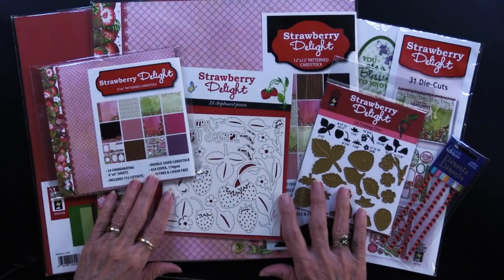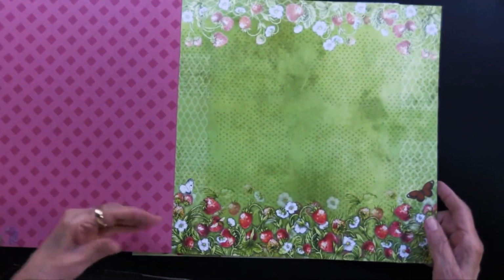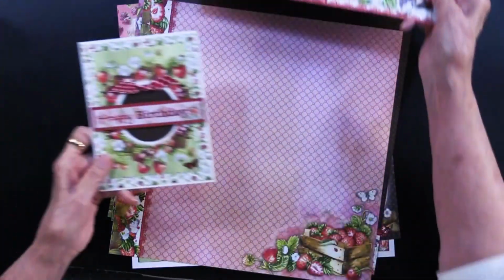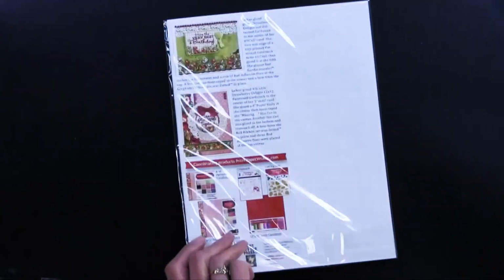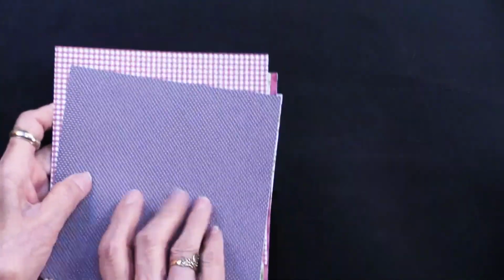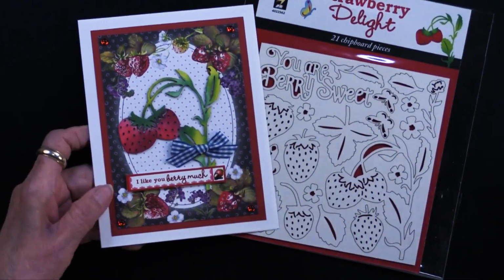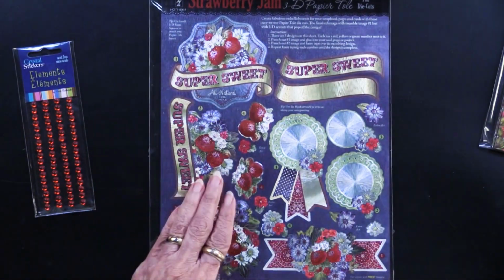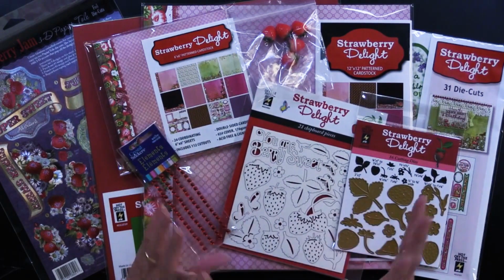Strawberry Delight Collection by Hot Off The Press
Join Paulette as she takes you through the Strawberry Delight Collection by Hot Off The Press. To purchase go to
｡･:*:･ﾟ★,｡･:*:･ﾟ☆｡･:*:･ﾟ★,｡･:*:･ﾟ✧ :*ﾟ:*:✼✿

｡･:*:･ﾟ★,｡･:*:･ﾟ☆｡･:*:･ﾟ★,｡･:*:･ﾟ✧ :*ﾟ:*:✼✿

｡･:*:･ﾟ★,｡･:*:･ﾟ☆｡･:*:･ﾟ★,｡･:*:･ﾟ✧ :*ﾟ:*:✼✿

｡･:*:･ﾟ★,｡･:*:･ﾟ☆｡･:*:･ﾟ★,｡･:*:･ﾟ✧ :*ﾟ:*:✼✿